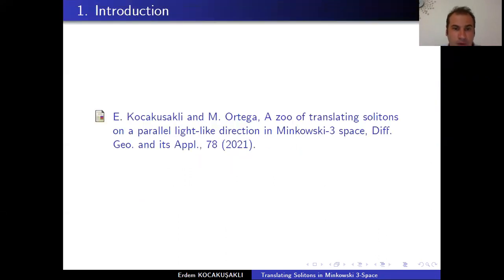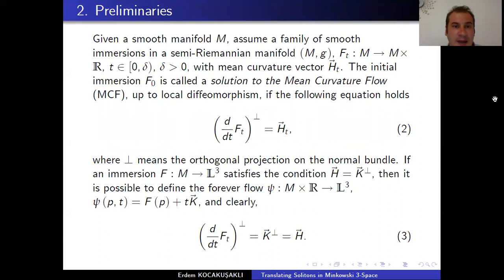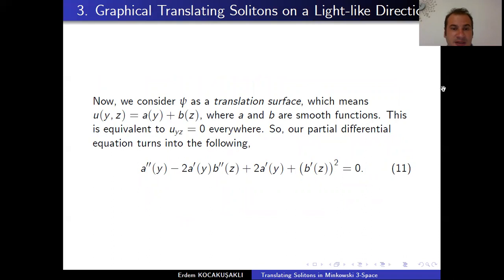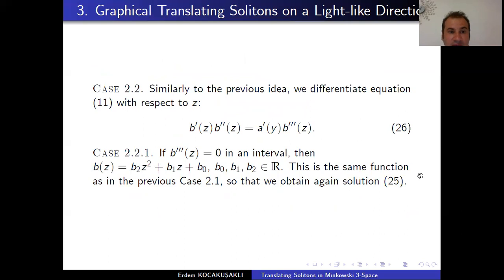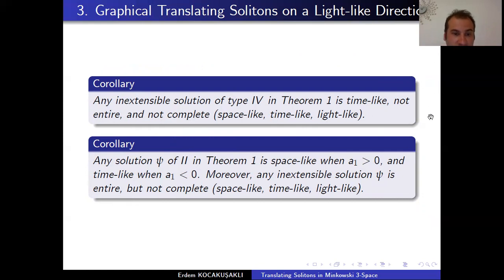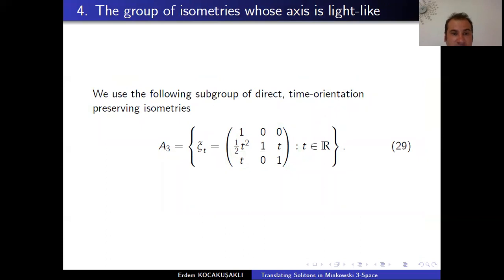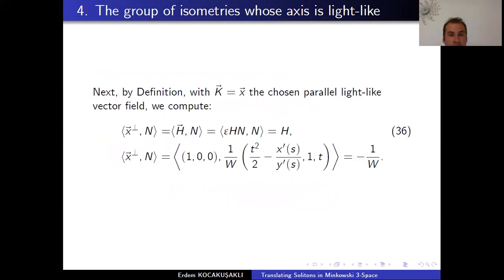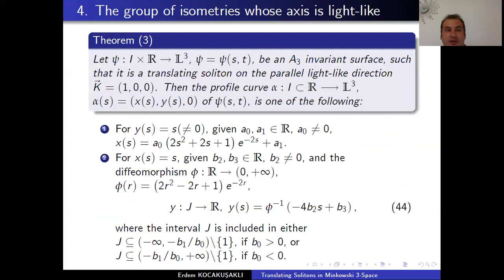new examples of translating solitons on a parallel lightlike direction in minkowski 3 space